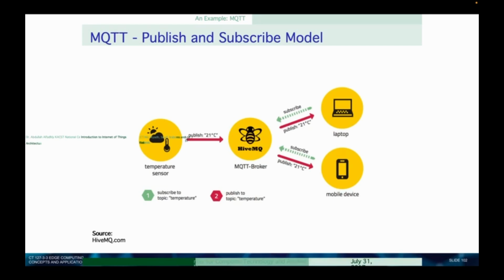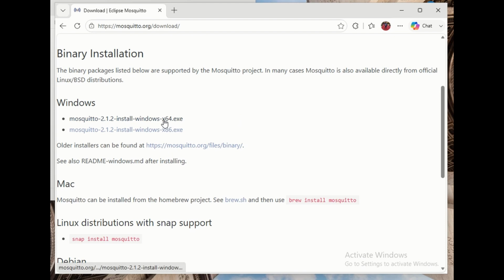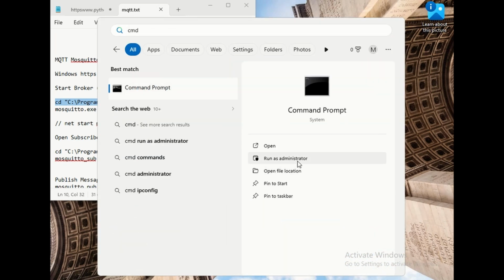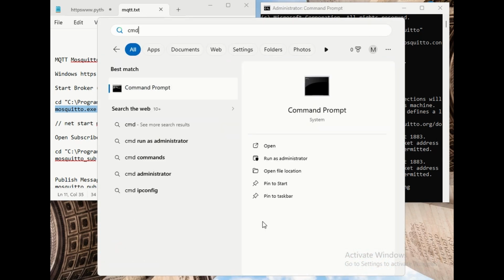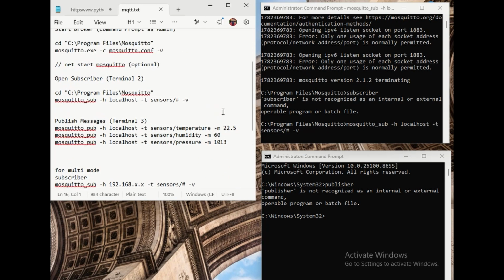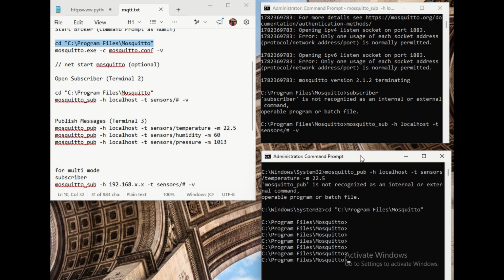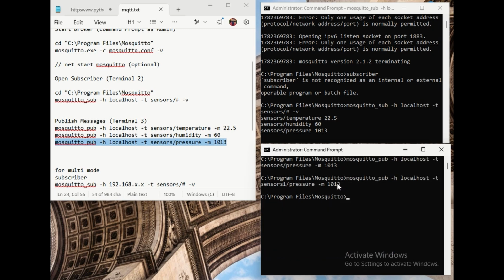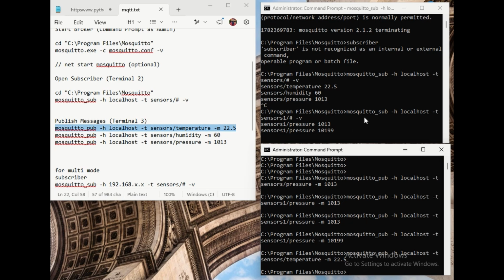MQTT protocal step by step demonstration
MQTT Mosquitto Setup

Start Broker (Command Prompt as Admin)

cd "C:\Program Files\Mosquitto"
mosquitto.exe -c mosquitto.conf -v  (this is optional, use only if the broker has stopped functioning .

// net start mosquitto (optional if the mosquitto need to start manually 514728)

cd "C:\Program Files\Mosquitto"
mosquitto_sub -h localhost -t sensors/# -v

Publish Messages (Terminal 2)
mosquitto_pub -h localhost -t sensors/temperature -m 22.5
mosquitto_pub -h localhost -t sensors/humidity -m 60
mosquitto_pub -h localhost -t sensors/pressure -m 1013

for multi mode
mosquitto_sub -h 192.168.x.x -t sensors/# -v

publisher
mosquitto_pub -h 192.168.x.x -t sensors/temperature -m 25

| Setting                | Meaning                             |
| ⁠ listener 1883 ⁠        | Opens MQTT port                     |
| ⁠ allow_anonymous true ⁠ | No username/password (testing only) |
| ⁠ bind_address 0.0.0.0 ⁠ | Accept connections from ALL LAN IPs |